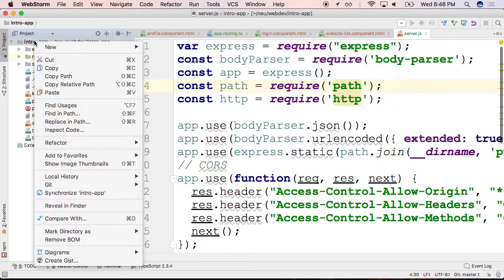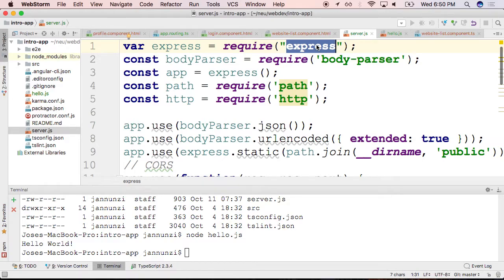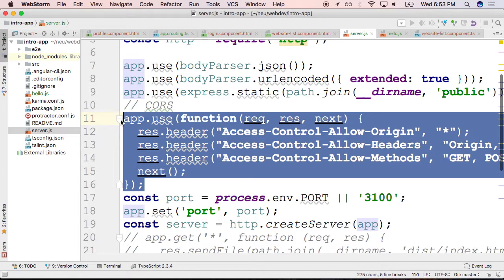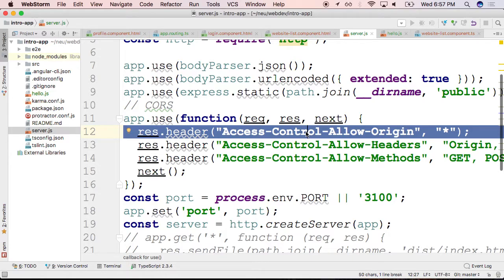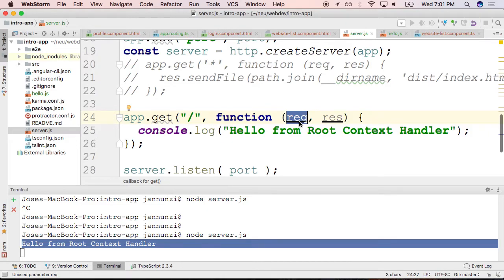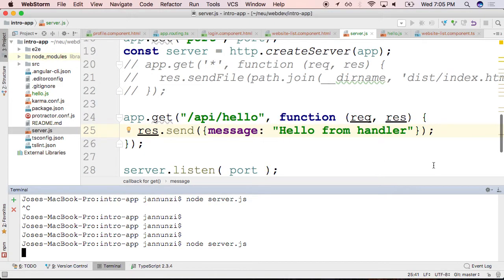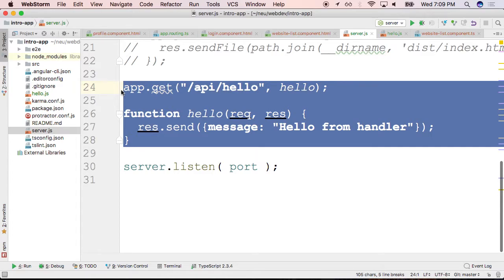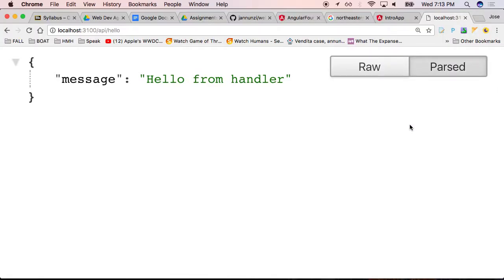00615 intro to node js and simple hello rest api